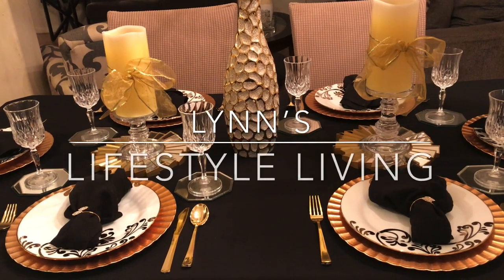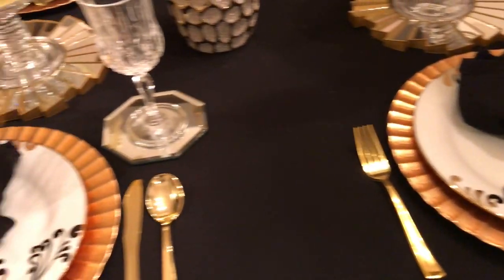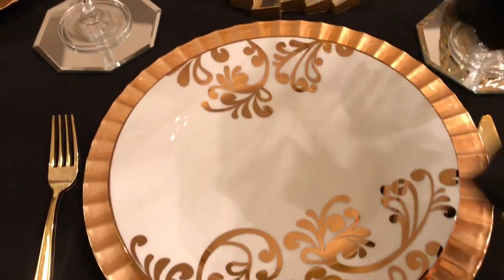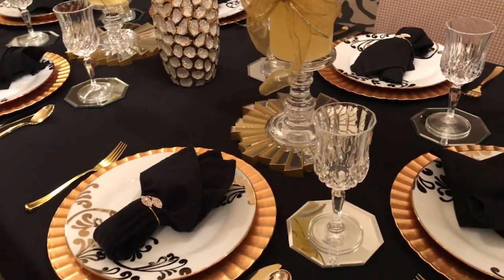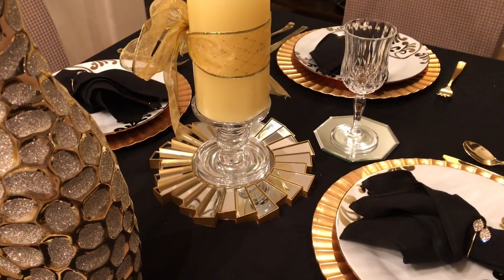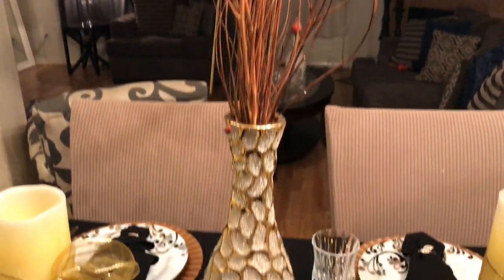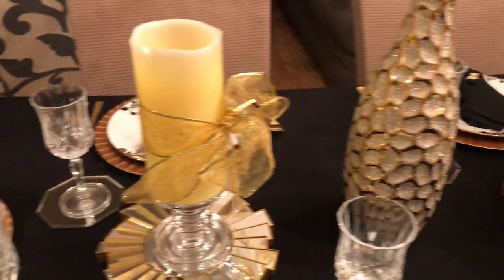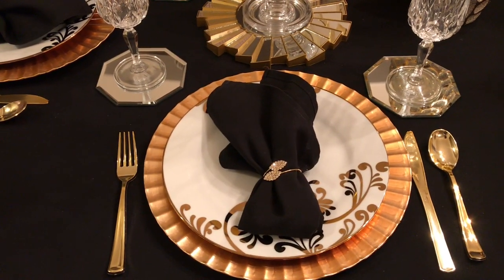Tablescape Sunday 2020 | Black, White,& Gold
Good Afternoon Everyone and welcome back to another video.
Today is Tablescape Sunday where we do Beautiful Tablescapes every other week so if you like this kind of content please feel free to join us in this Tablescape series 2020 .

This week We using the colors White, Black,& Gold and your host for this is Mysterious Alberta, Co-Host Diva Decorating, Cynthiashesobless, Me,Myself& DIYing it (Tammy) and my self Lynn's Lifestyle Living